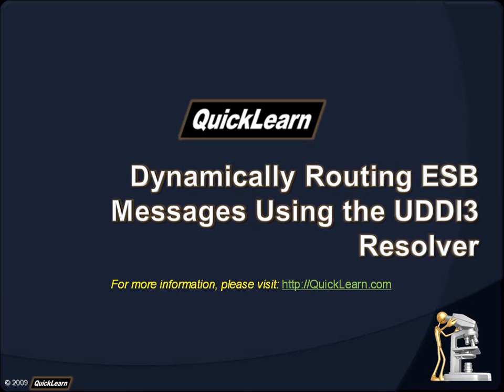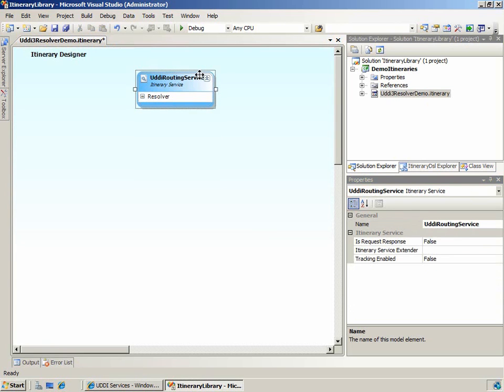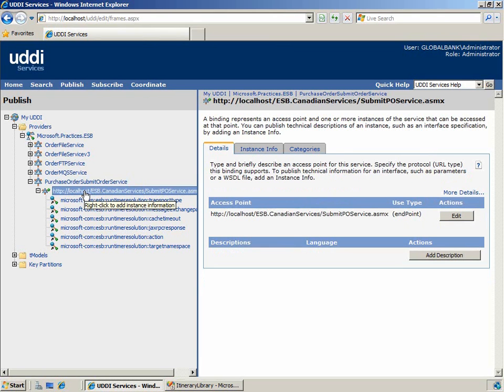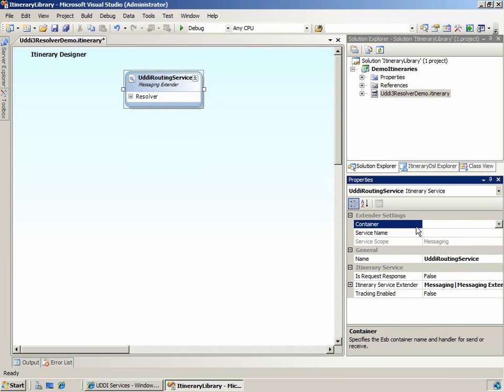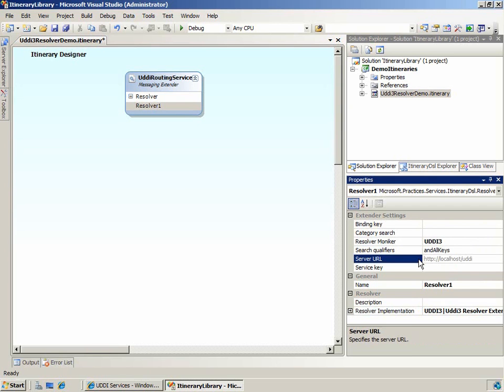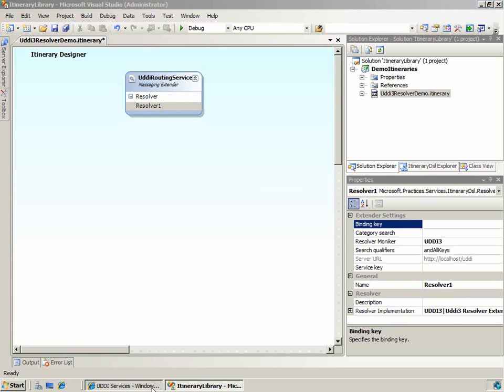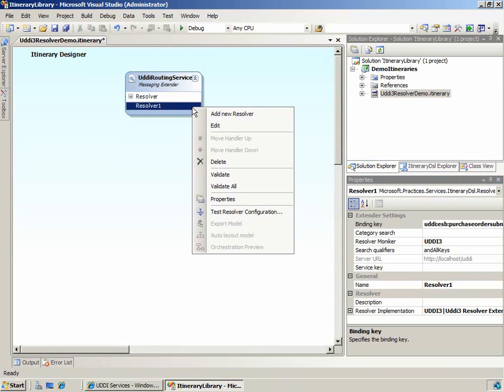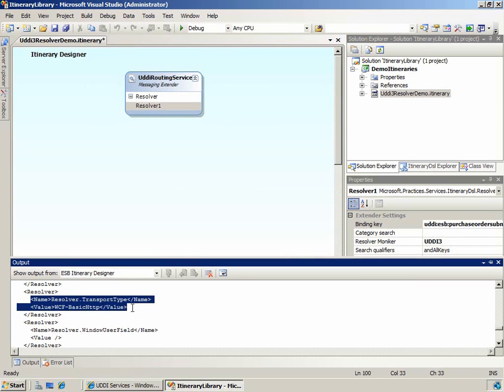Dynamically Routing ESB Messages Using the UDDI3 Resolver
In this demonstration, you will see how to identify UDDI registry information for use in itineraries. You will then see how to create and configure an ESB itinerary service that uses the UDDI3 resolver to dynamically route messages to a service endpoint.